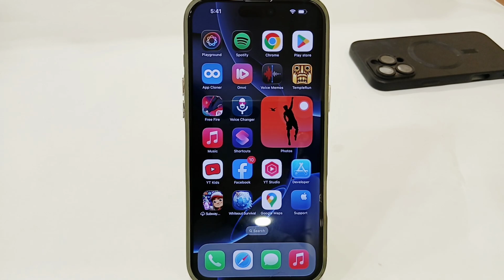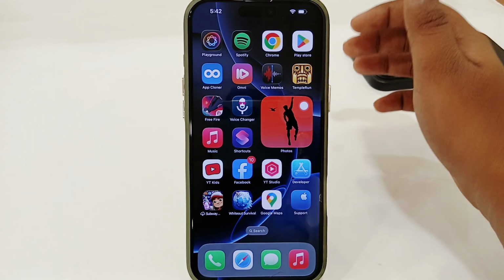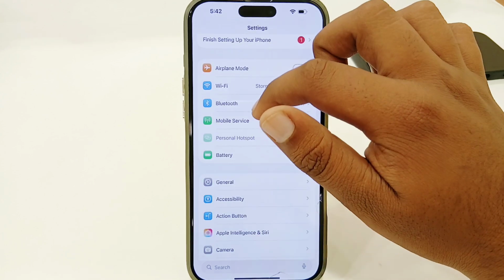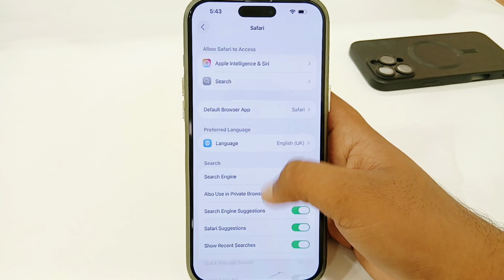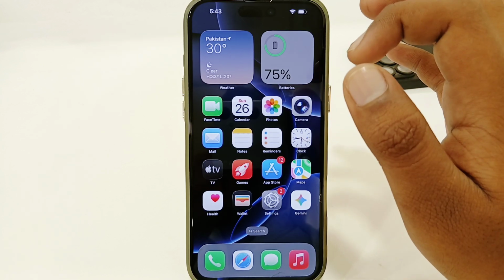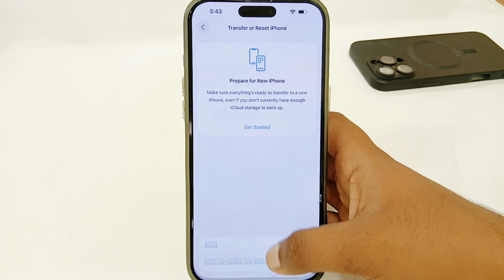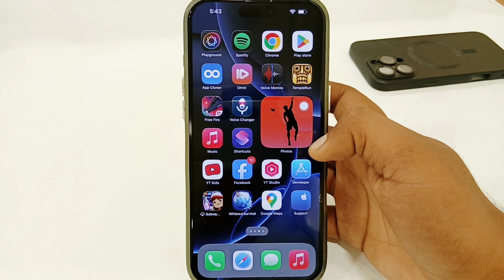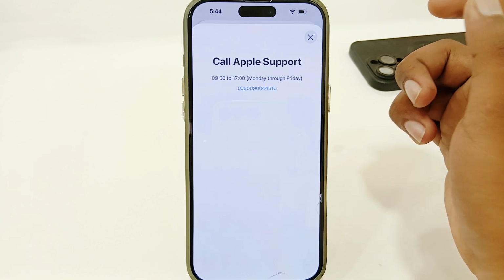Fix Safari Cannot Load Page - Server Not Responding Error on iPhone & iPad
YouTube Description:
Is Safari showing the frustrating "Safari cannot open the page because the server is not responding" error? This common problem on iPhone and iPad can prevent you from browsing any website, but it's usually easy to fix.

In this step-by-step tutorial, I'll guide you through all the proven methods to resolve this server error. We'll start with the simplest checks and move to more advanced solutions, ensuring you can get back to browsing the web in no time.

What We Cover in This Video:

0:00 Introduction to the Safari Server Error
0:40 The Easiest First Step Everyone Misses
1:20 How to Properly Check Your Wi-Fi & Cellular Connection
2:35 Fixing DNS Server Issues on Your iPhone
3:50 The Power of Clearing Safari Website Data & History
5:10 Disabling VPNs & Content Blockers (A Common Culprit)
6:00 Checking Date & Time Settings (A Surprising Fix)
6:45 Advanced Network Reset (When All Else Fails)

By the end of this video, one of these solutions will have fixed the "server not responding" error in Safari, allowing you to load your web pages again.